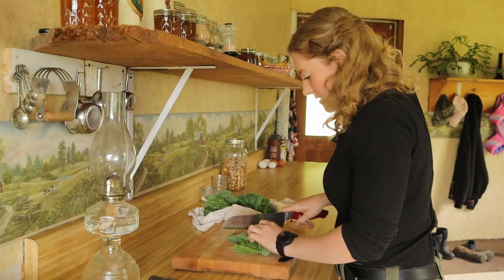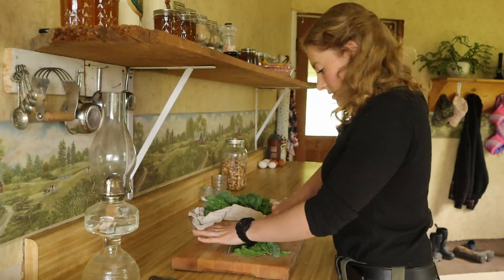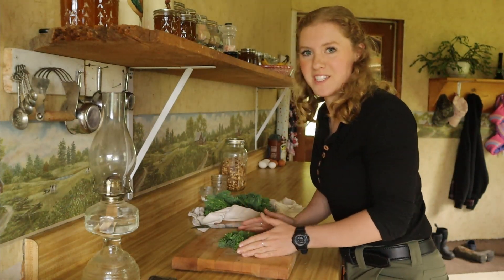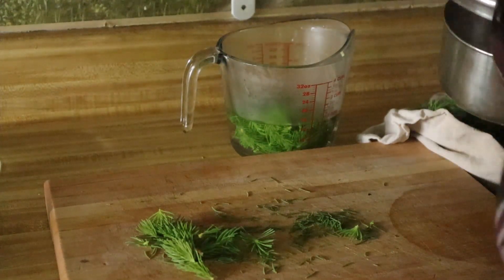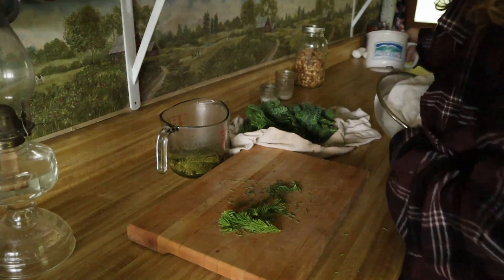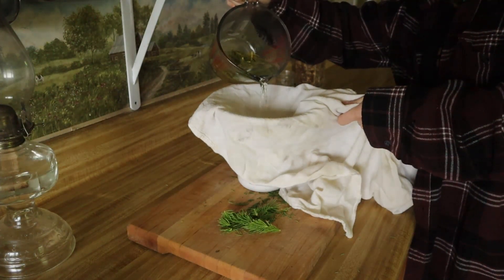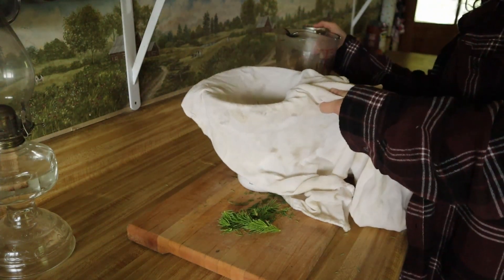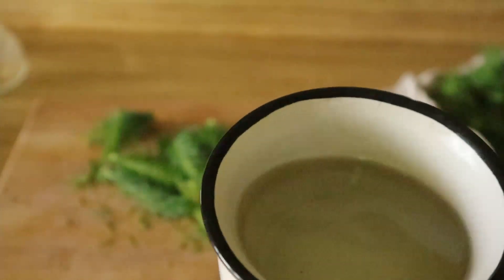Spruce Tip Tea + Chat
Making Spruce tip tea on a rainy day and chatting about what I've been up to. Hope you all are doing well.